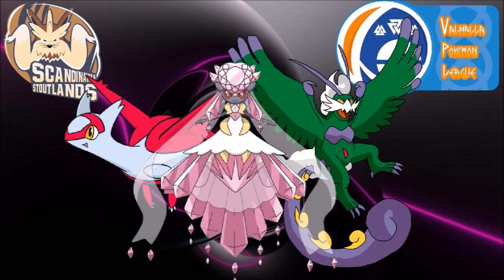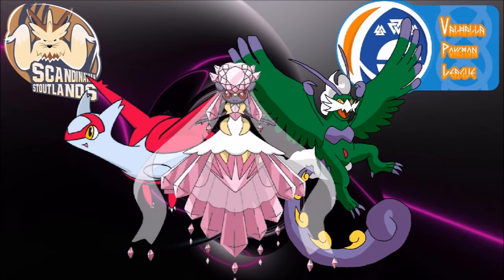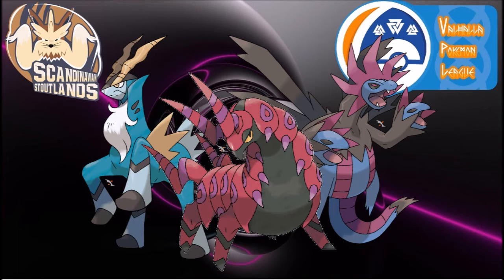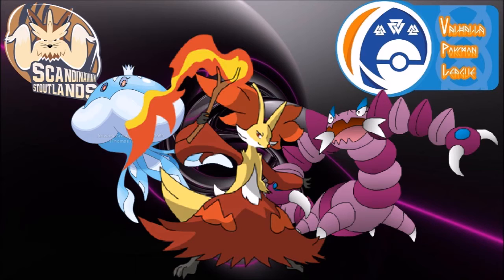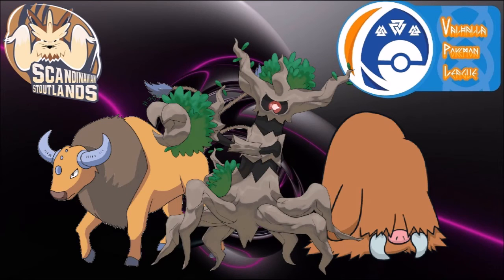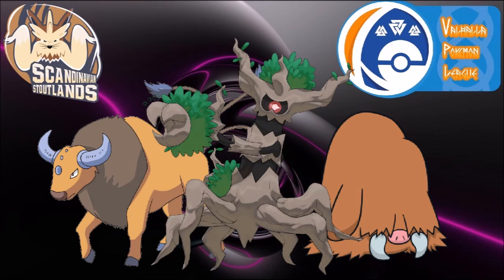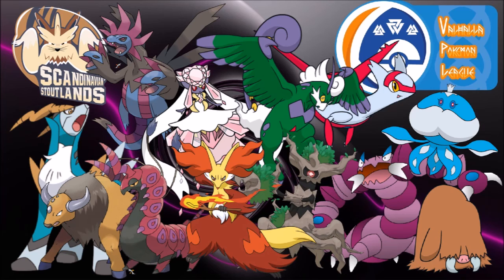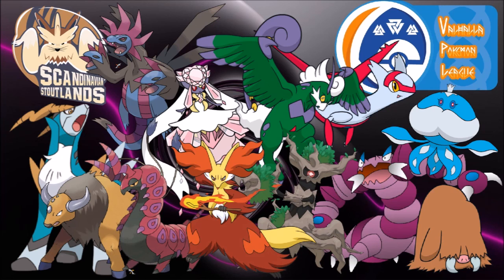VPL Draft Analysis Scandinavian Stoutlands